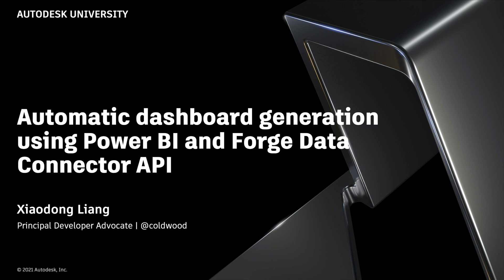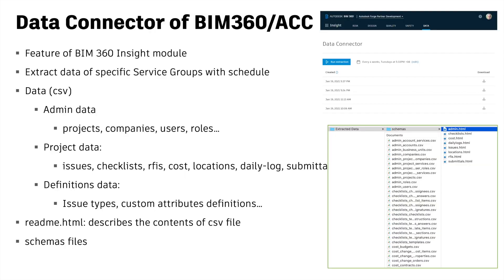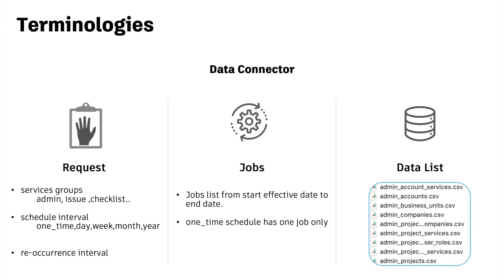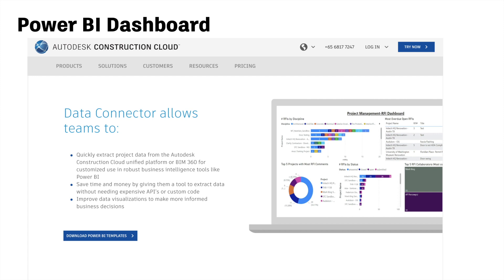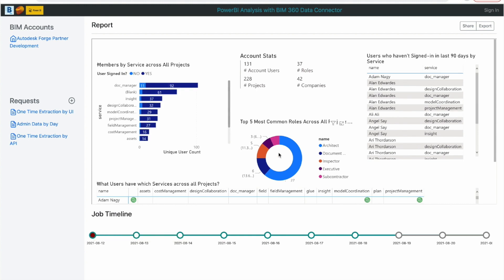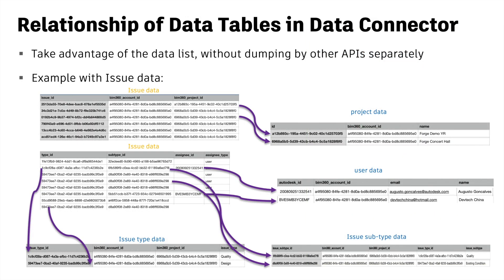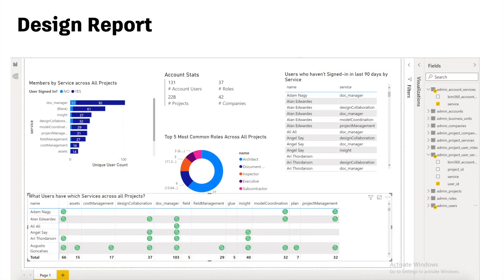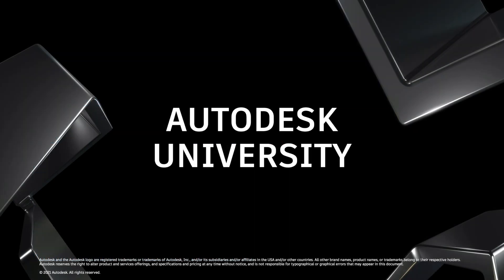Automatic dashboard generation using Power BI and Forge Data Connector API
This Autodesk Forge lightning talk will show you how to automate the process of generating a dashboard in Power BI with data from BIM 360 and/or Autodesk Construction Cloud unified products. The process uses Forge Data Connector API to extract data and Power BI to analyze the data and present as a dashboard. This is hosted by Xiaodong Liang.

For more information about Autodesk Forge APIs and web services